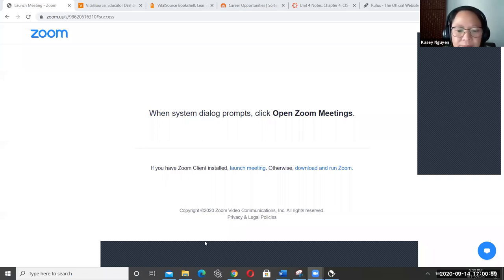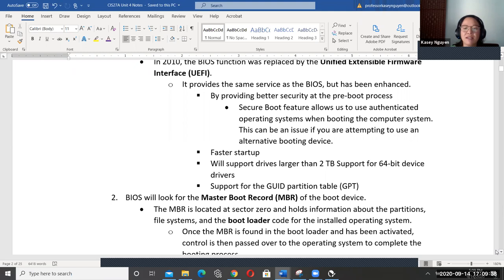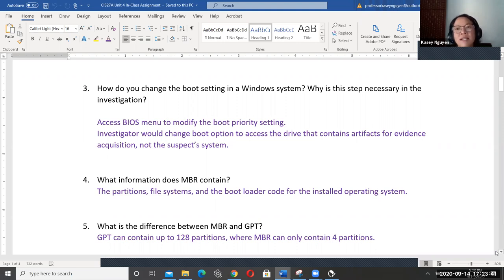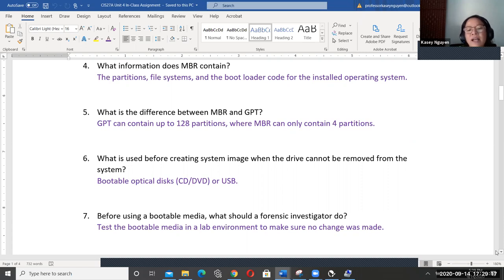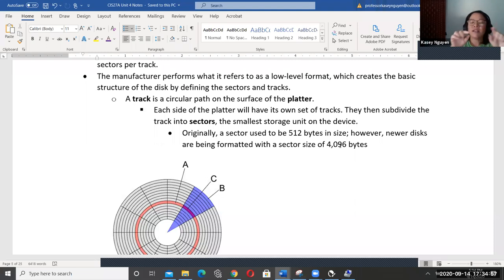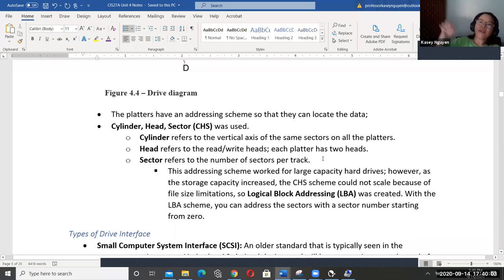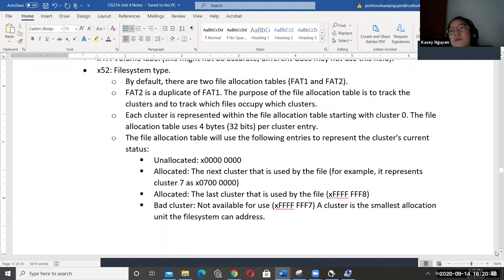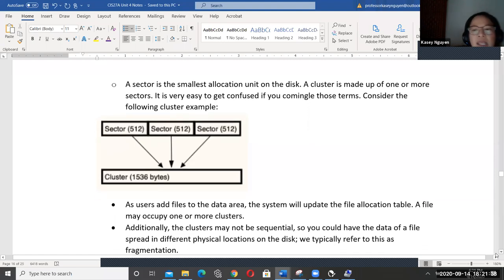CIS27A Unit 4 Lecture: Chapter 4 Storage Drive Analysis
Hard Disk Drive Geometry, Boot Process, File System in Windows, File location, size, system and data file, slack space.